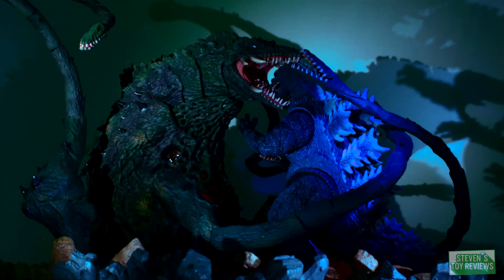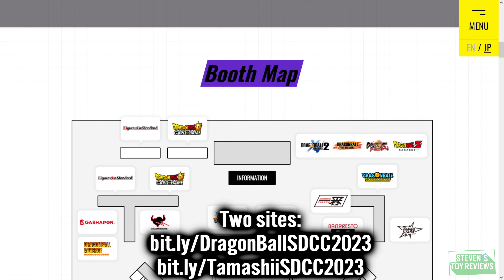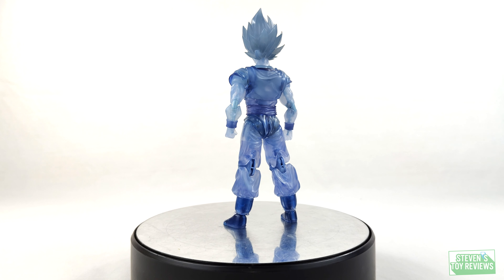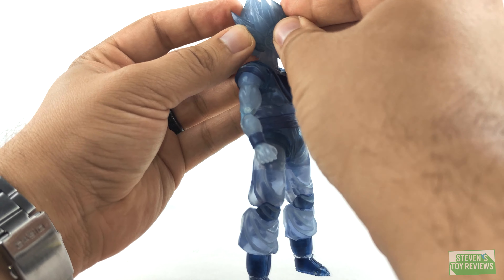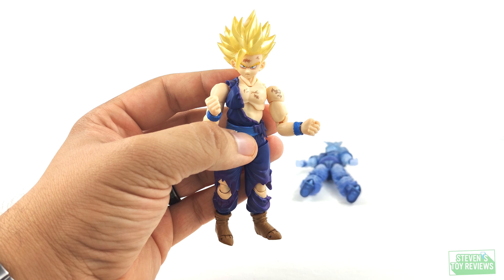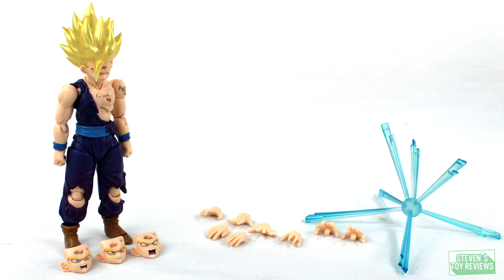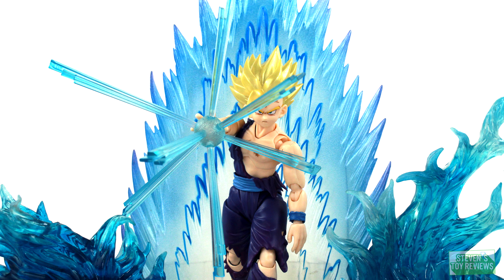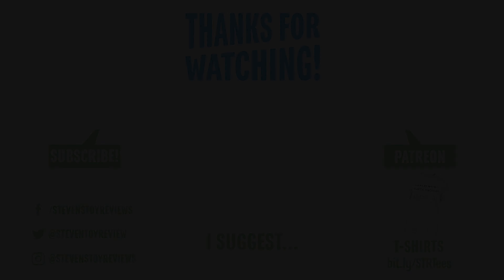S.H. Figuarts Super Saiyan Goku and Super Saiyan 2 Gohan - Exclusive Edition - REVIEW SDCC 2023